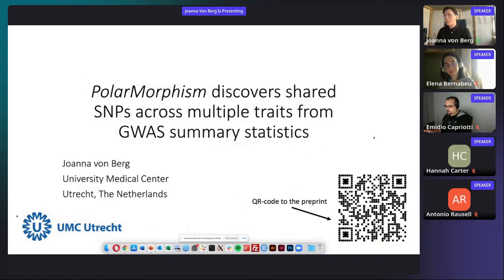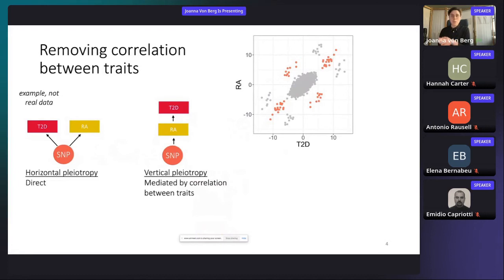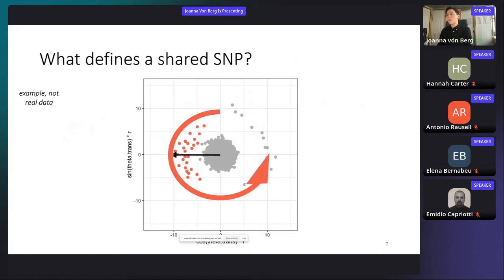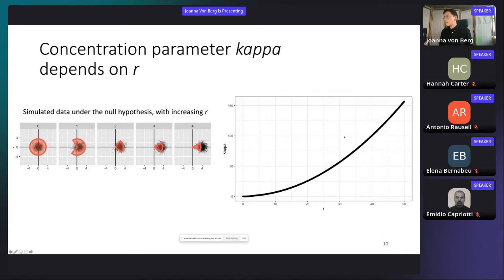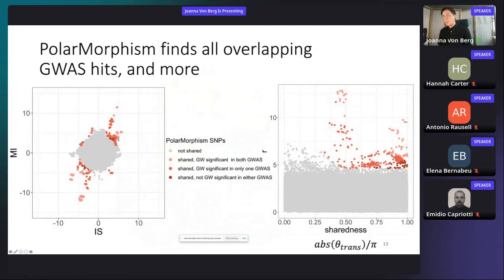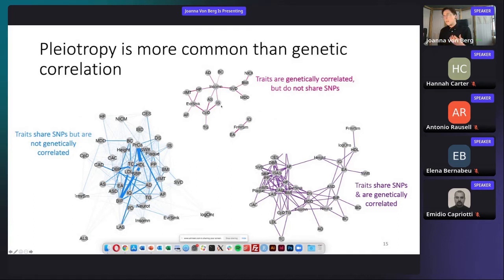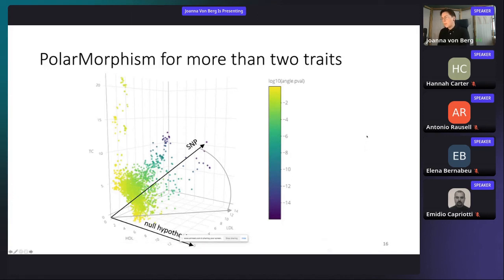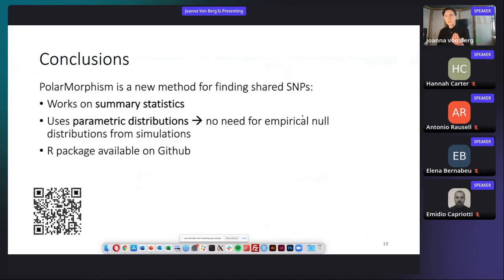Identifying SNPs that are shared by multiple traits with... - Joanna von Berg - ISCBacademy Webinar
February 8, 2022 at 11:00 AM EST - Identifying SNPs that are shared by multiple traits with PolarMorphism by Joanna von Berg, Princess Máxima Center for Pediatric Oncology - Hosted by VarI